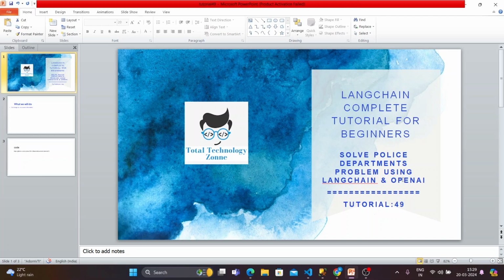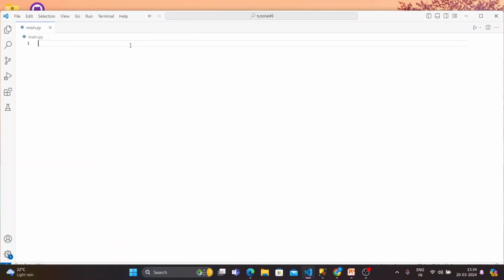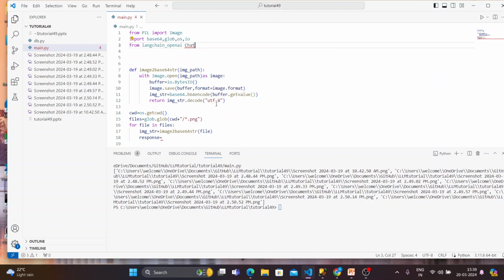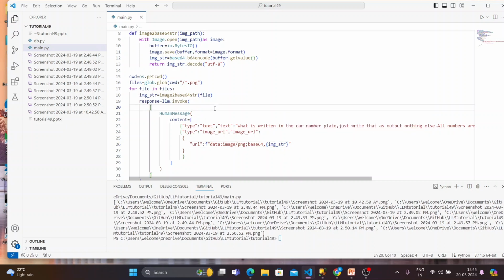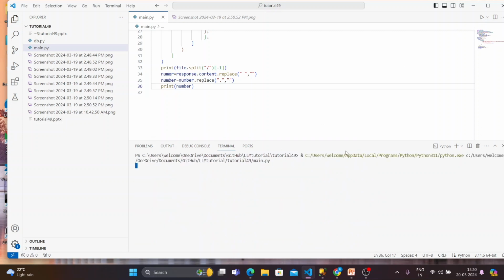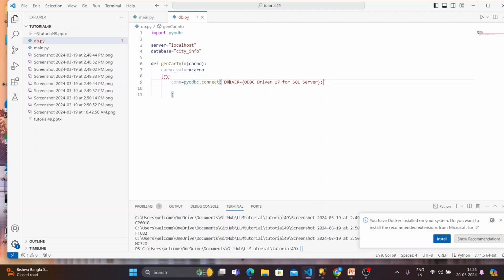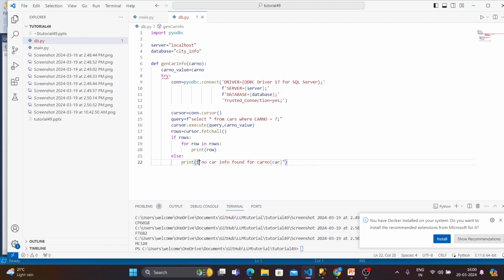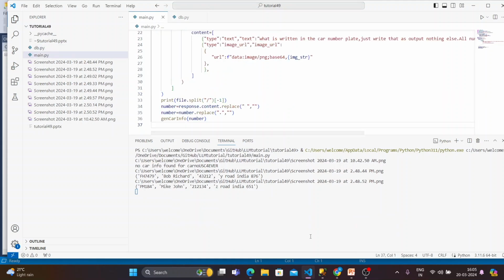solve police department's problem using Langchain & OpenAI|tUTORIAL:49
Join Ronnie at Total Technology Zone as we embark on an innovative journey to tackle a pressing issue faced by police departments worldwide. In Tutorial 49, we're diving deep into the realms of artificial intelligence, utilizing LangChain and OpenAI to craft a solution that promises to revolutionize the way we approach public safety and security.

In our previous session, Tutorial 48, we laid the groundwork by developing an AI-driven system capable of reading car number plates from images. This time, we're taking a giant leap forward. We'll enhance our system to not only identify the license plate but also instantly fetch the car owner's information from a local database. This development aims to streamline the tedious process of vehicle identification, making it a breeze for those working tirelessly in police departments and home security sectors.

Imagine a world where identifying a parked car that has overstayed its welcome or tracking the owner of a vehicle spotted in suspicious circumstances can be done in seconds, not minutes. That's the future we're building towards in today's tutorial. Our intelligent solution is set to reduce manual labor, minimize errors, and significantly speed up response times, thereby improving overall efficiency in monitoring and safeguarding our communities.

But that's not all. As we explore this cutting-edge application, we'll delve into the technical nuances, from capturing car images to querying databases for owner details. Whether you're a budding AI enthusiast or a seasoned pro, this tutorial is packed with insights and practical tips that will broaden your understanding and inspire your own projects.

Your support motivates us to keep exploring and sharing the wonders of technology with you.

Welcome to the future, welcome to Total Technology Zone!